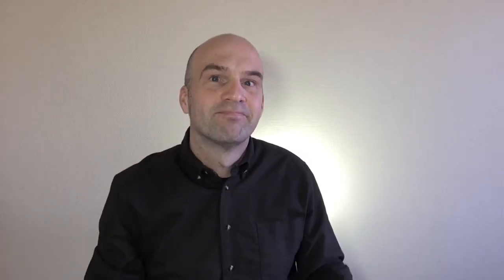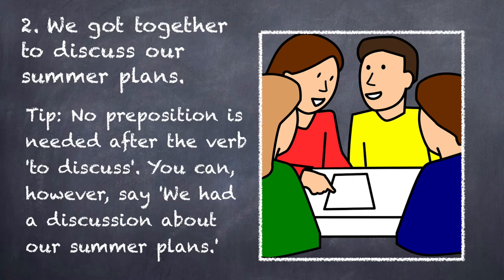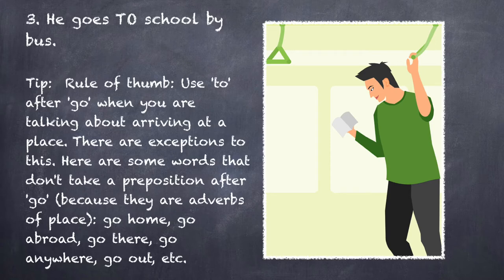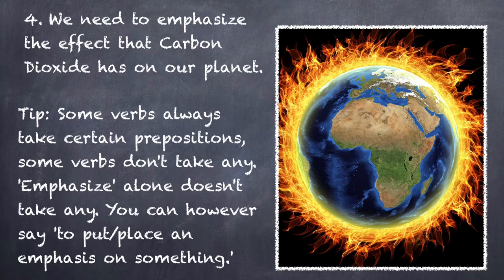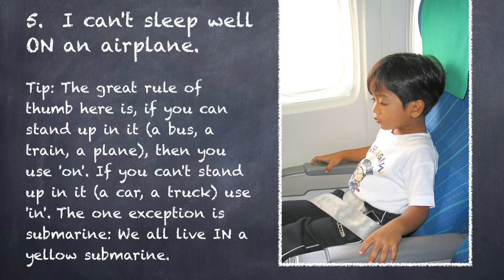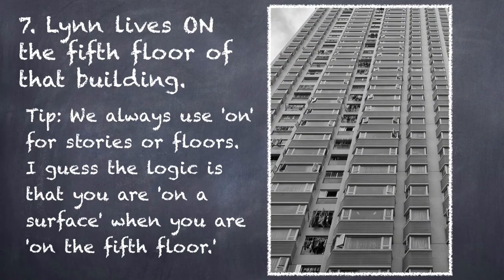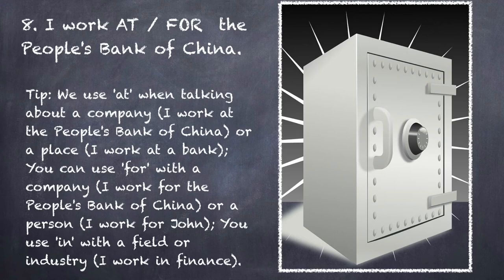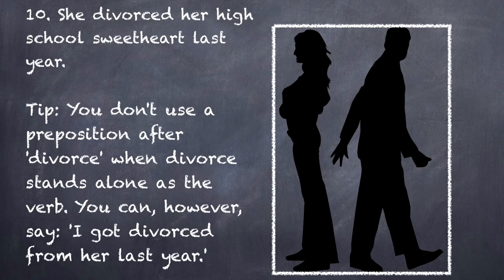English for Chinese Speakers - Ten Common Preposition Mistakes (with subtitles)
Each week, I give Chinese Speakers one tip on how they can improve their English.  This week, however, I do things a little bit differently.  In this video, I talk about ten common preposition mistakes.  First, I give a brief introduction to the video, and explain the process of the video.  Then, I show a slide with ten sentences on it.  The viewer has to decide which of the two prepositions in each sentence is correct. After that, I go through each sentence one-by-one and explain each answer.  Next, I make calls to action to subscribe to my channel, to visit my website 'English Tips for Chinese Speakers' , to check out my  online course called '50 Common English Mistakes' and to follow me on Twitter.  Finally I show an end slide with the ten correct sentences on it.

Here is what the ten sentences concern:
Preposition 1:  in or on the evening
Preposition 2:  discuss plans or discuss about plans
Preposition 3:  to go to school or to go school
Preposition 4:  emphasize the effect or emphasize on the effect
Preposition 5:  on or in an airplane
Preposition 6:  lack of the skills or lack the skills
Preposition 7:  on or in the fifth floor
Preposition 8:  to work at or in a bank
Preposition 9:  married him or married with him
Preposition 10:  divorce him or divorce from him

All photos courtesy of (free photos and highly recommended)

Links to past videos:

English Tip 11:  to live / to stay
English Tip 12: to fly a kite / to fire a kite
English Tip 13:  the genitive - when to use 'of' and -'s
English Tip 14:  first name / last name order